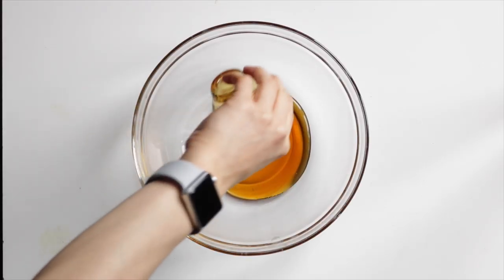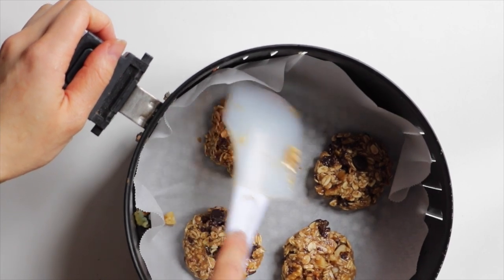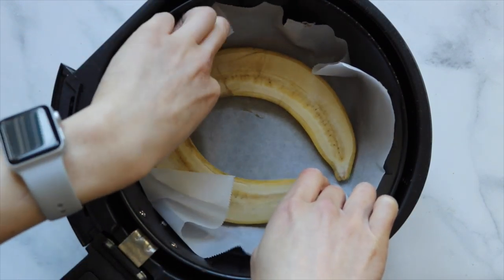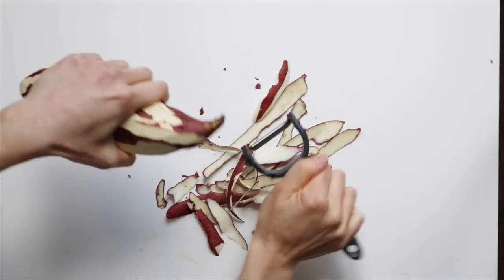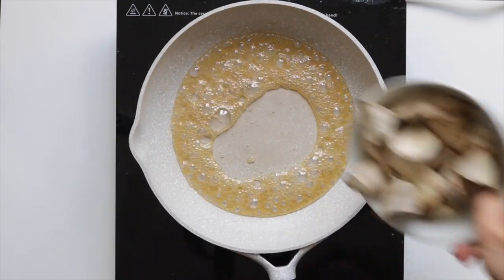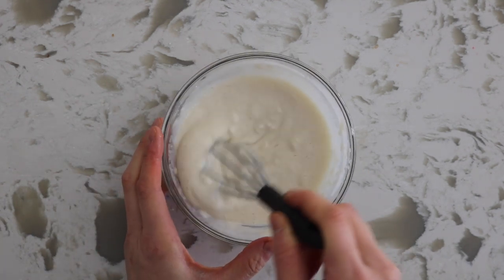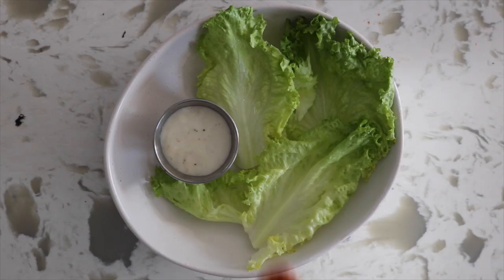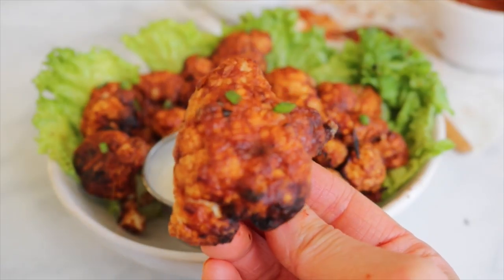Easy Air Fryer Recipes (Vegan + Healthy)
Sharing some of my favourite air fryer recipes I've been loving to make lately. They're easy, quick & healthy. All vegan & gluten-free air fryer recipes :)

Air Fryers I use:
OMARC air fryer
Cosori Air fryer (LARGER)

Things I love:
→ Ingredients in my pantry & that I use in recipes:
→ My favourite eco friendly products
→ My favourite snacks I aways have on hand:
→ The Kitchen Appliances I recommend and use

Limestone - Oxela SumWun (SOUND CLOUD)

Please note: I choose to promote products/brands I genuinely use, love and want to share.
Thank you so much if you decide to support me!